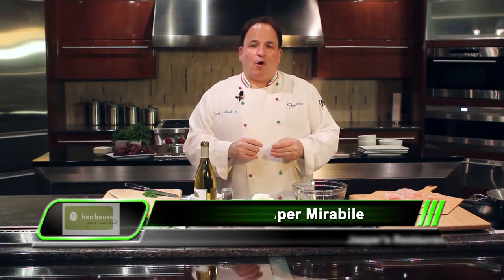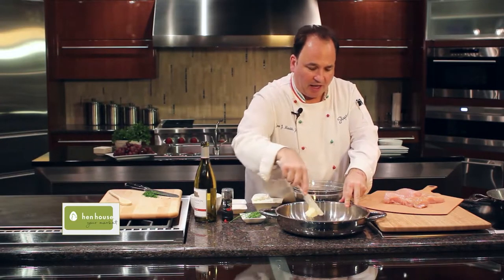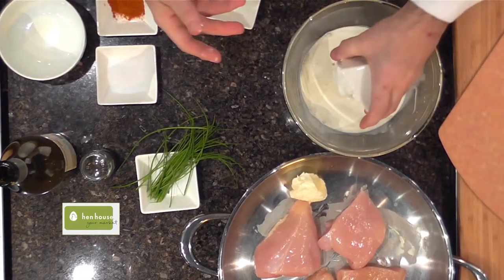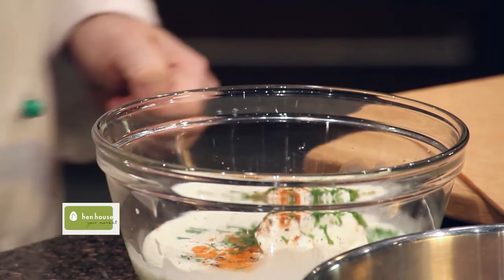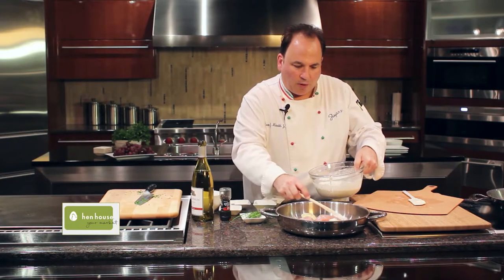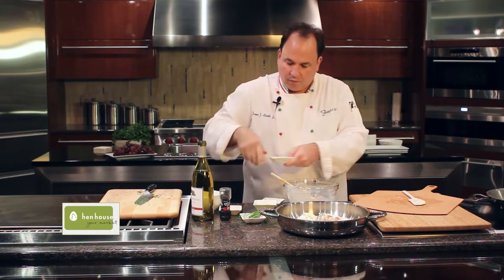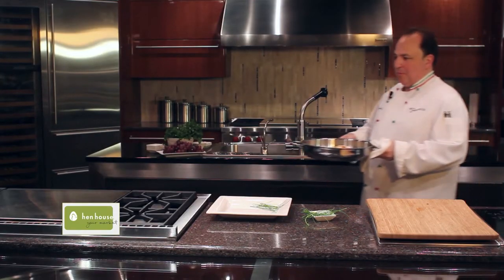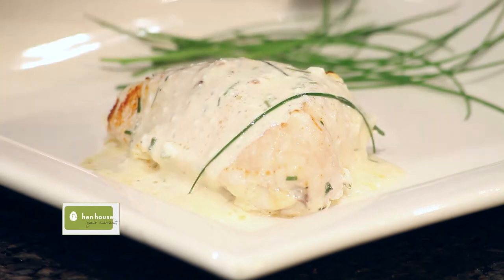Hen House Jasper's Anniversary Chicken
Jasper Mirabile, one of the premier chefs in Kansas City has been working with Hen House Market for many years. His energetic personality shines through the delicious Italian food he creates. You can catch him in our Markets doing his radio podcasts, "Live! from Jasper's Kitchen" and at events like the Hen House Holiday Celebration.